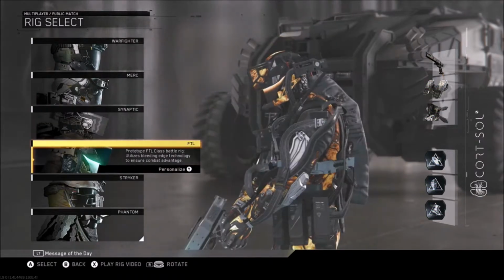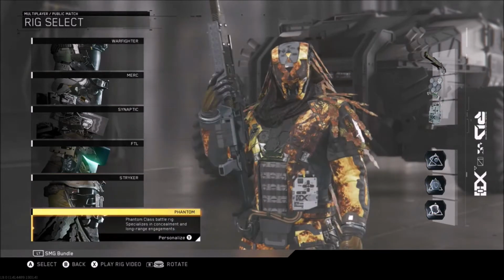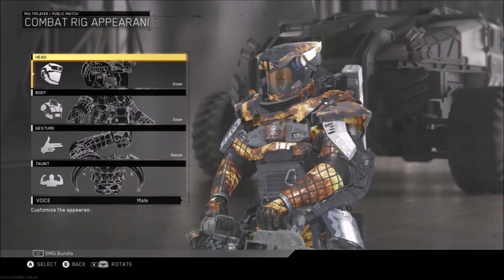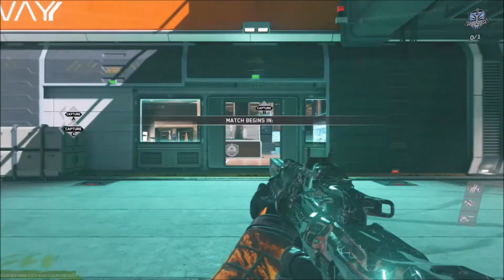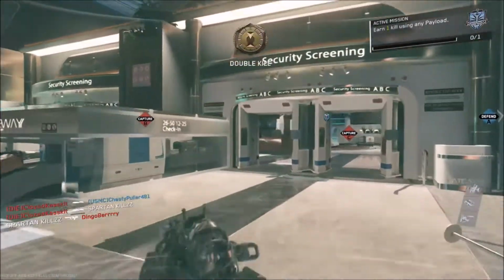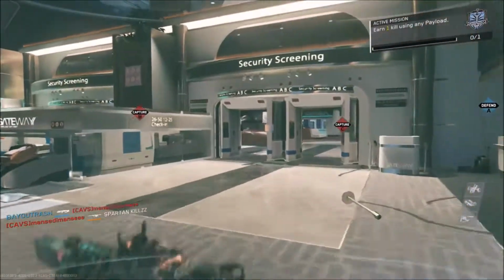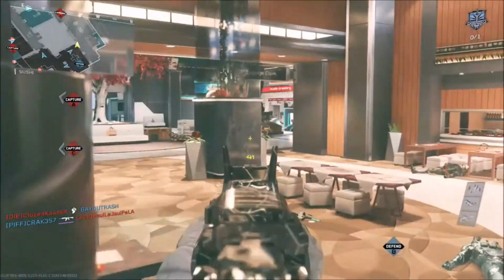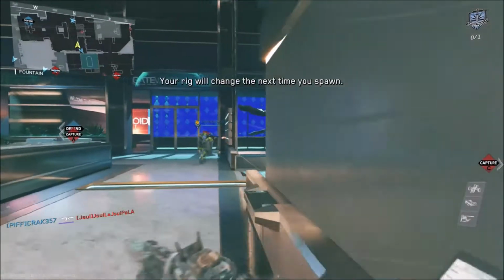Infinite Warfare - BLACK SKY CAMO For All Rig Characters (How To Unlock)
This video will show you how to unlock the Black Sky camo for all head and body gear for the 6 Rigs in Infinite Warfare.